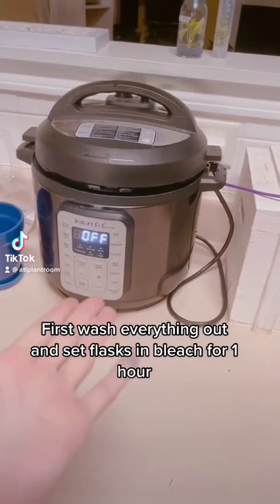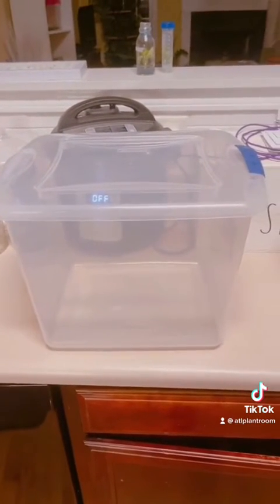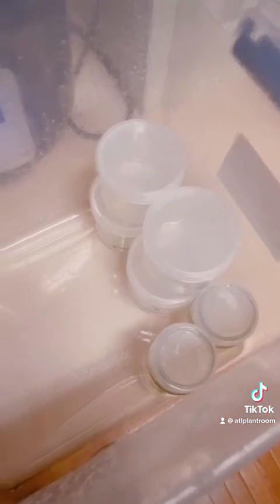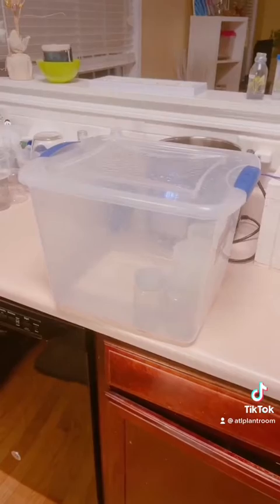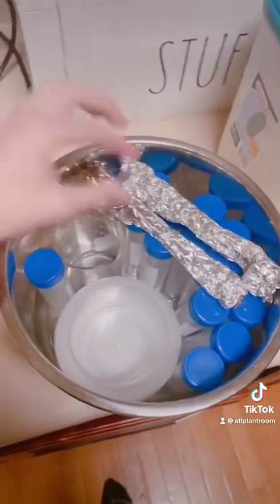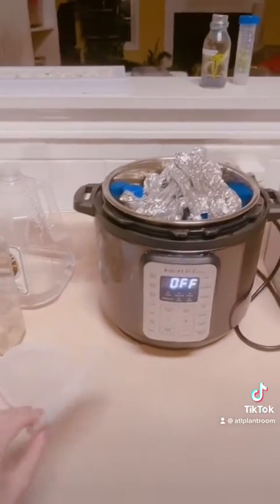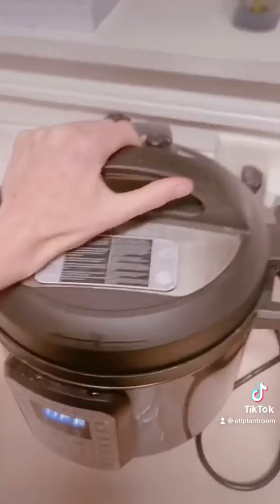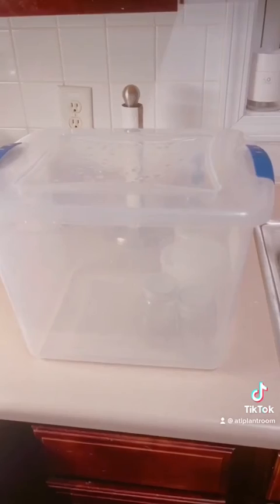Kitchen Culture - how to sterilize flasks, containers, and tools in an Instantpot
Not everyone can afford a lab in their basement or an autoclave. That’s ok, you don’t have to have it to tissue culture, or should I say Kitchen Culture. Here’s how to clean all your tools and flasks in an autoclave.